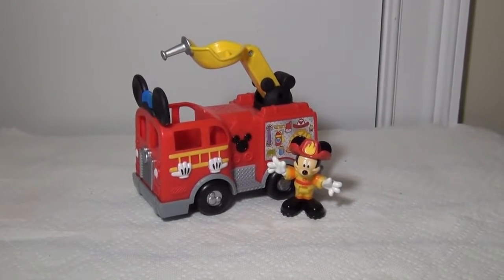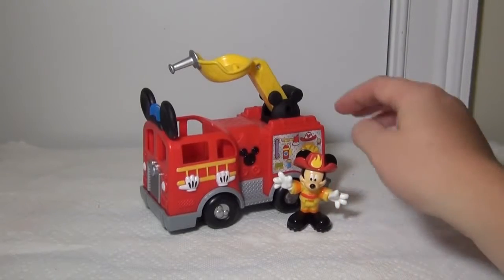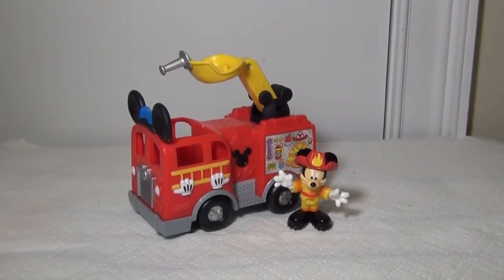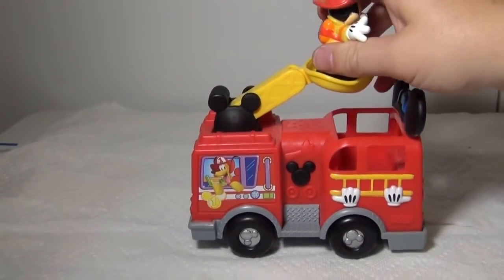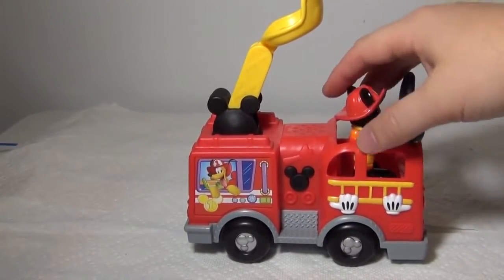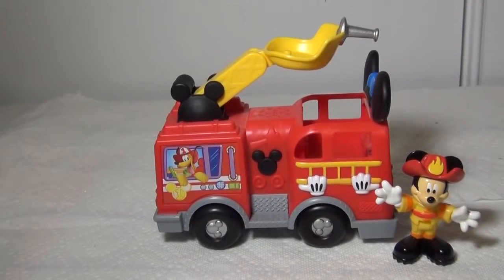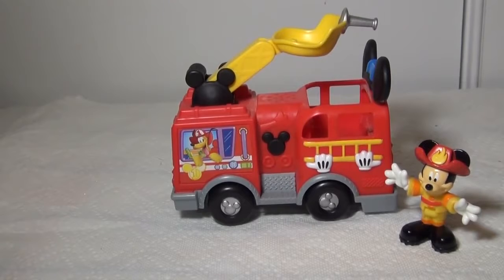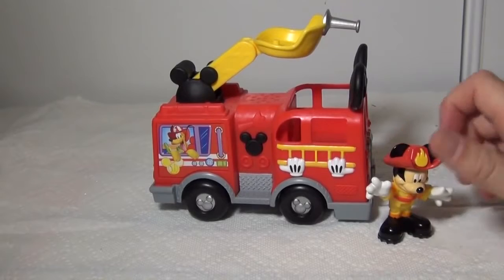Disney Junior Mickey Mouse Clubhouse Mickey Fire Truck Disney Tractor Toy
Disney Junior Mickey Mouse Clubhouse has been a classic for children under the age of 10. In this video we will a Play Doh version of Mickey Mouse Club House - but this one lights up!